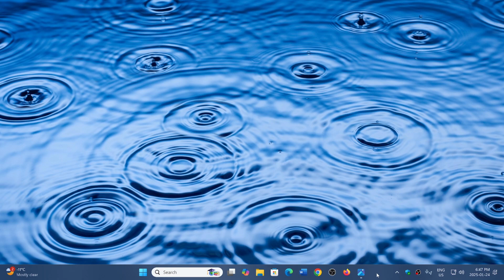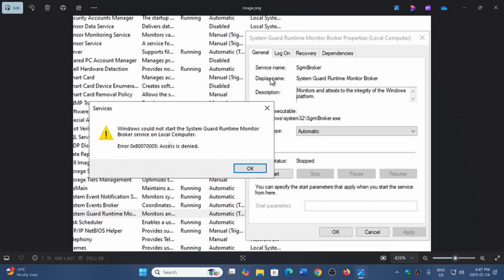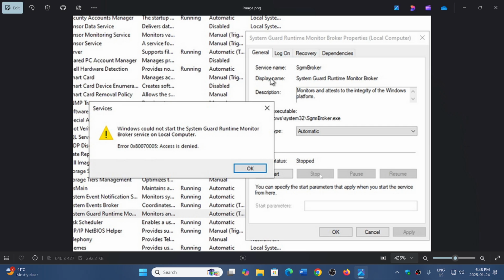Windows 10 22H2 Microsoft acknowledges SgrmBroker error message in event viewer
Microsoft does say to ignore the error message, a fix will happen soon